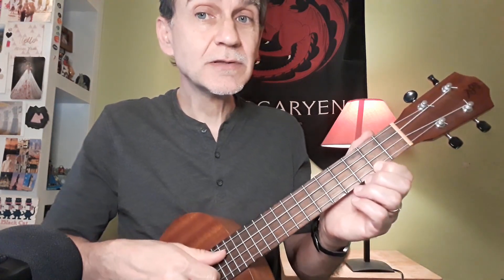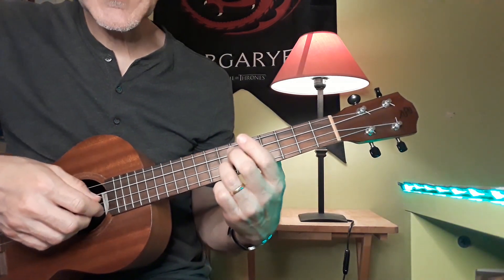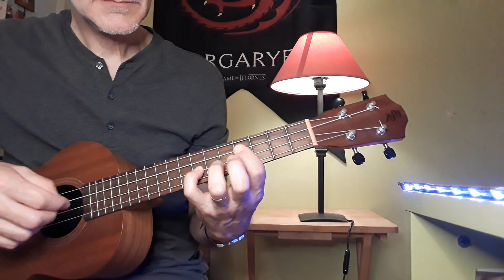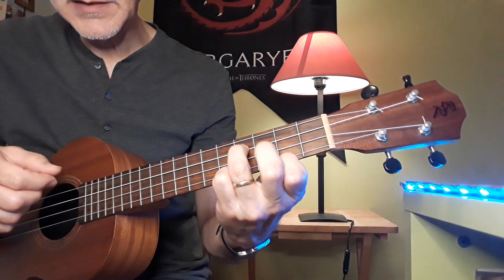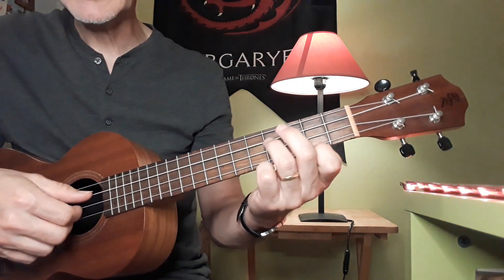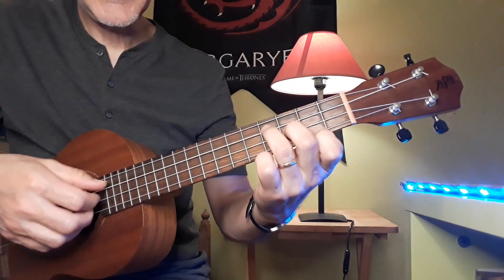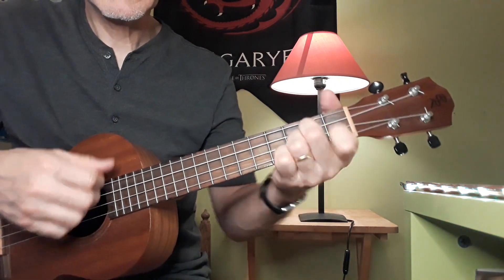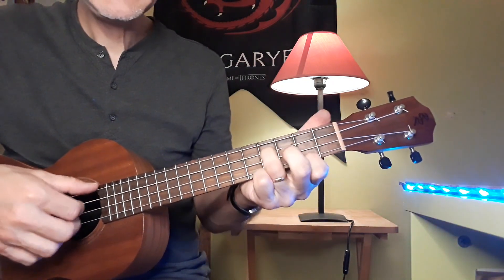Ukulele Fingerstyle lesson 5: Paranoid - Black Sabbath - how to make an alternating thumb pattern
If you want this video with onscreen tabs and a downloadable PDF, you can get them free here:
00:00 demo
00:37 introductory comments
01:28 Opening riff
03:28 Alternating thumb picking in the verse
09:07 Break between verses
10:14 Trying the technique with other chords

All the lessons:
Lesson 2: More 3 finger picking, plus turning a riff into a sweet fingerstyle piece - Crazy Train (Ozzy Osbourne)